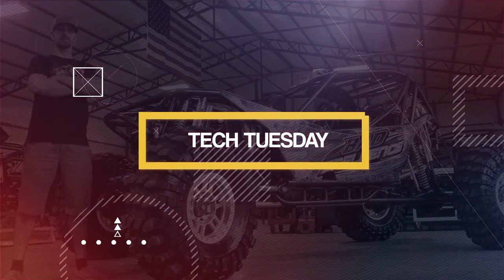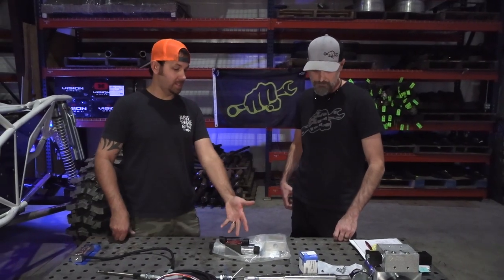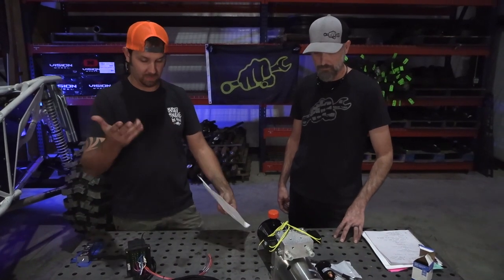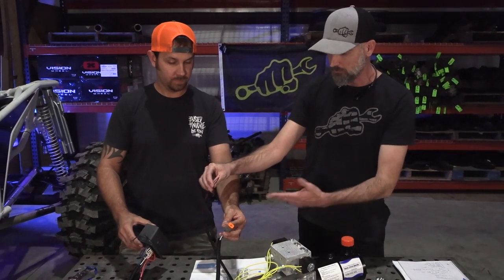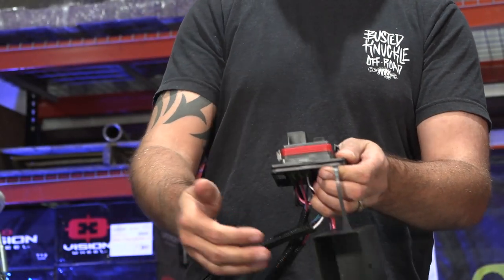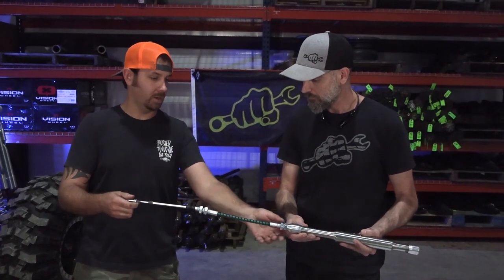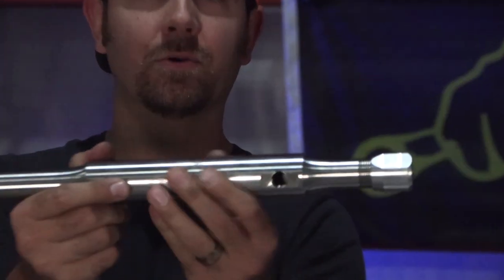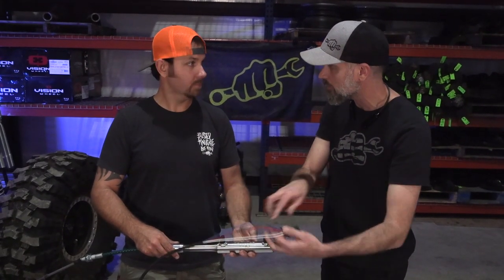SELF CENTERING REAR STEER KIT - Tech Tuesday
This time on Tech Tuesday Jake Burkey and Trey Rogers are going to break down everything you need to know about our Self Centering Rear Steer kit. Having rear steering on your rock buggy or mega truck really adds to the maneuverability. You can crab walk, make sharp turns, and get lined up on crazy lines with ease. We have an engine pump driven system as well as an electric over hydraulic setup. All the parts are made and sourced right here at Busted Knuckle Off Road in Cullman, Alabama. These are some of the most reliable rear steering kits on the market and are ran by the top drivers in Rock Bouncer racing as well as Mega Truck Racing. For the trail riding folks we now have a crawl mode harness so you can turn the self centering on and off with the flip of a switch. So if you are serious about taking your rock crawler or mud truck to the next level a busted knuckle rear steer kit is the way to go.